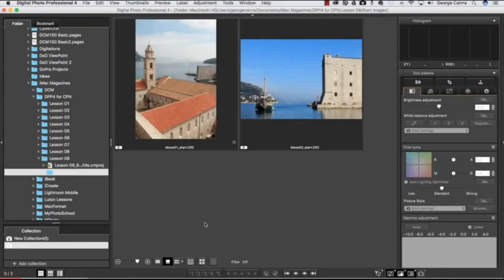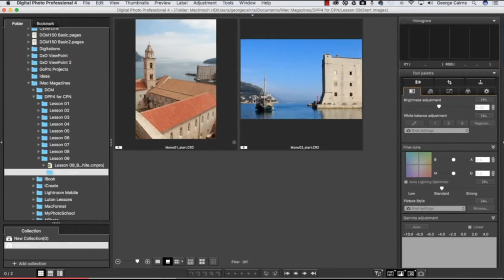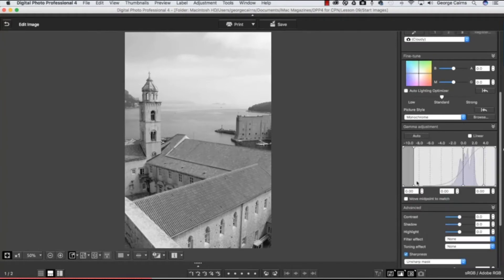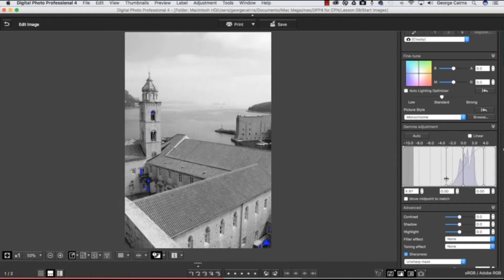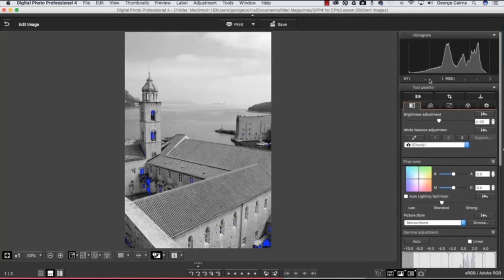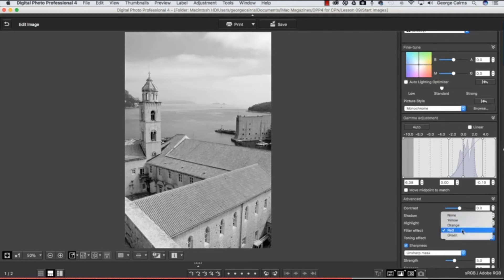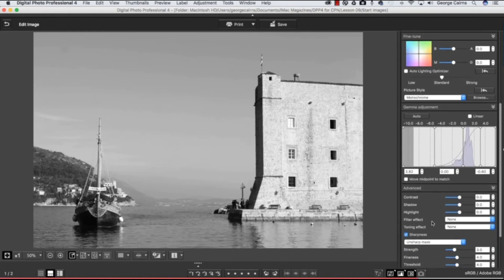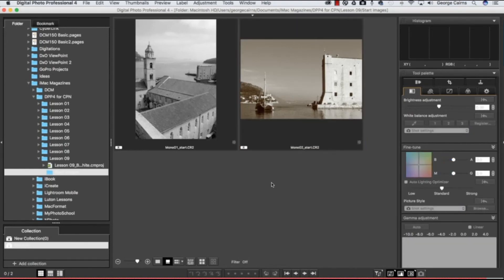9 Better Black & White Photos - Canon DPP 4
Create effective monochrome conversions with Digital Photo Professional 4. An effective black and white conversion should feature contrasting tones that help various objects, textures and patterns stand out more effectively. You'll learn how to use the histogram and clipping warnings and the selective tone tweaking sliders to create a stronger contrast with some black shadow and white highlights in the mono conversion.